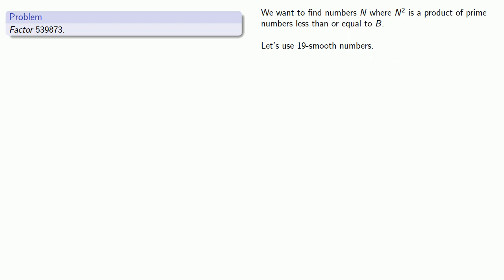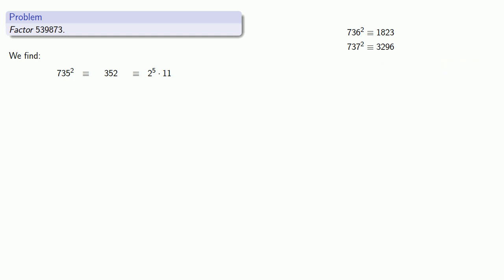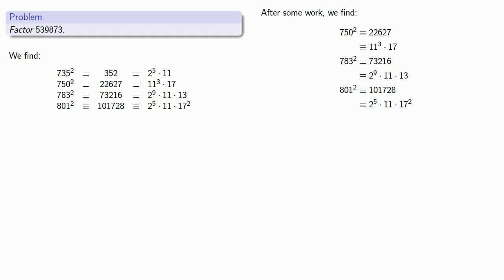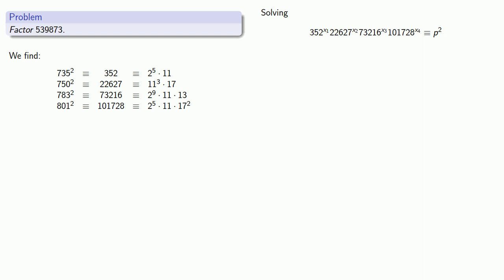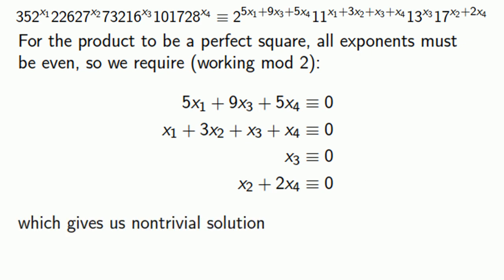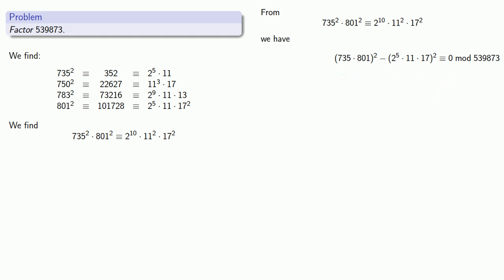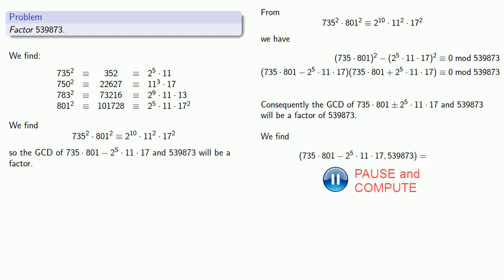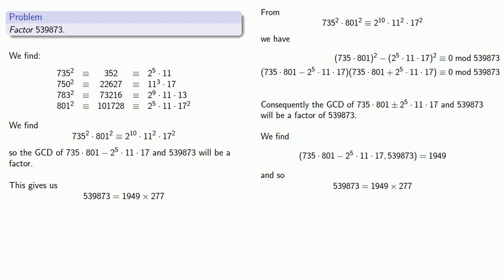Detailed Example: Quadratic Sieve Factorization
Factoring using the quadratic sieve method.  Great fun at parties!